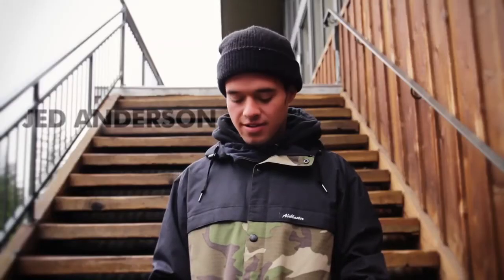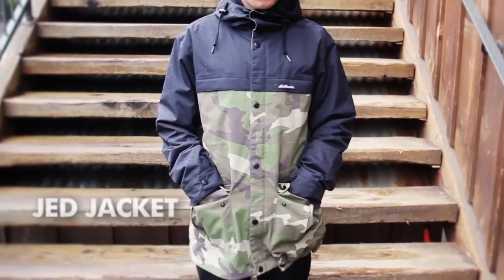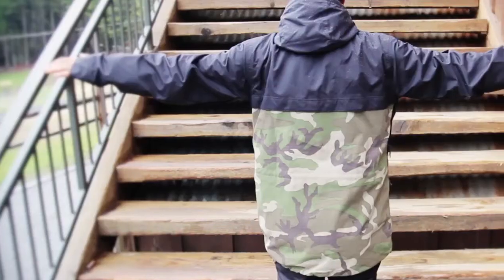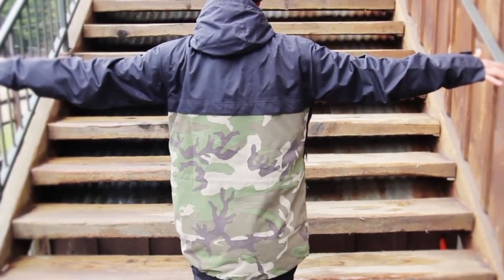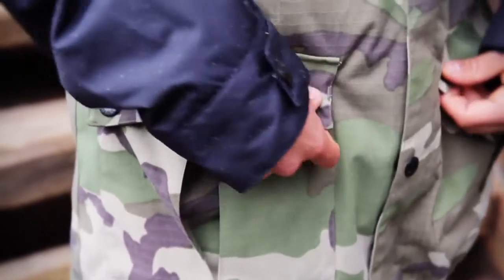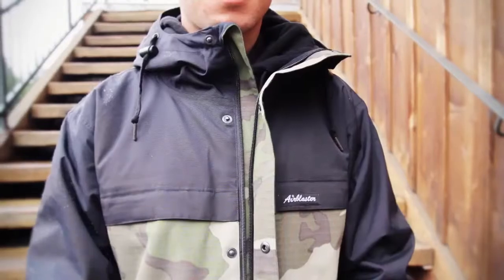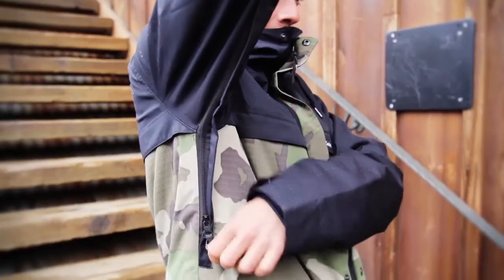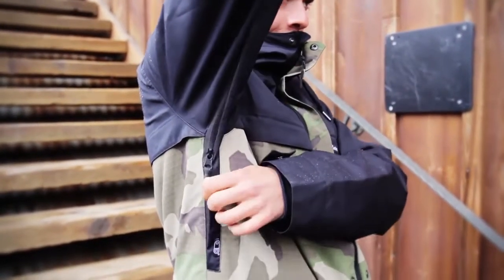Airblaster Jed Snowboard Jacket 2013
Jed Anderson is one hard dude to keep up with. He progresses through ideas, styles, and tricks with an ease that amazes, and at a speed that can't be matched. This year, Jed switched up his whole jacket styling, taking a classic parka, adding his signature moves, and making it fresh all over again. He kept it bare bones simple, with no extra junk to get in the way of snowboarding.